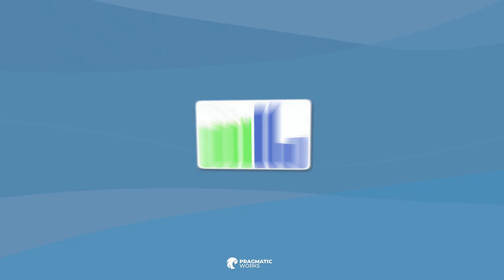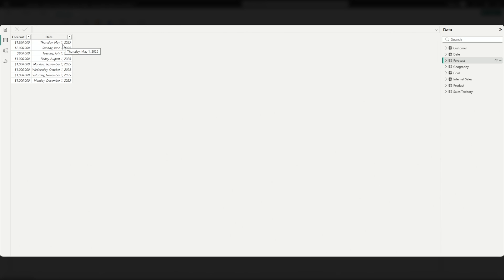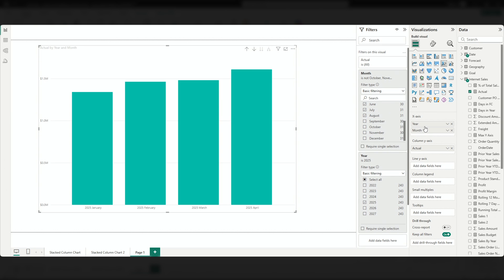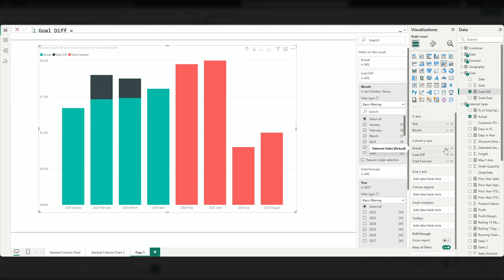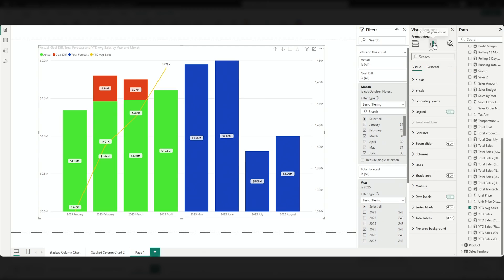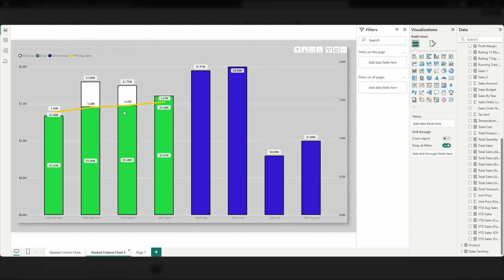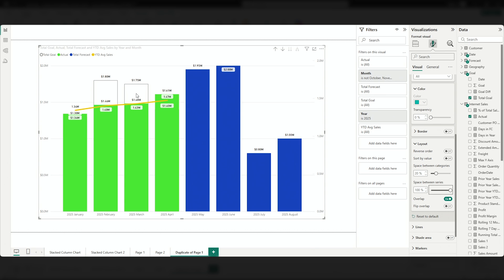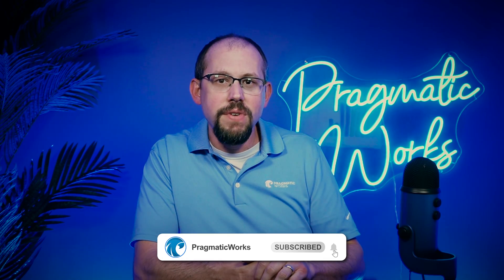Power BI Forecasting: From Zero to Hero - Visualize Your Success!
📈 Visualize your goals with Power BI in this step-by-step tutorial! We show you how to track and compare forecast vs. actual performance through detailed DAX formulas and interactive Power BI dashboards. From structuring your data model to building dynamic line & bar charts, you’ll gain the skills needed to create high-impact reports that can guide decision-making.

What You’ll Learn:
✅ Structuring a clean data model for goal tracking
✅ Writing powerful DAX measures for forecast, actual, and variance
✅ Building effective forecast visualizations
✅ Adding conditional formatting to highlight performance
✅ Creating an interactive template that can be reused across projects

🕑 Timestamps:
➡️ 00:00 - Why Power BI Forecasting is So Important
➡️ 01:15 - Structuring Your Data for Accurate Goal Tracking
➡️ 03:45 - Writing DAX Measures to Track Forecast vs. Actuals
➡️ 07:20 - Creating Powerful Forecast Visualizations
➡️ 10:10 - Conditional Formatting to Track Performance
➡️ 12:05 - Final Interactive Dashboard & Key Takeaways